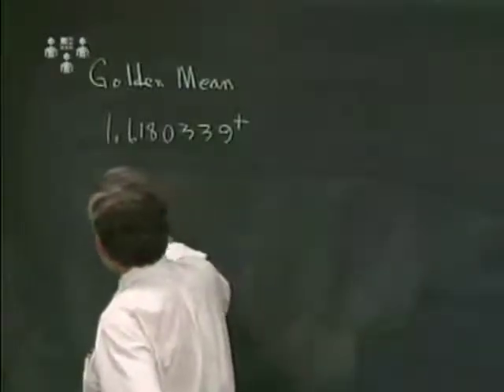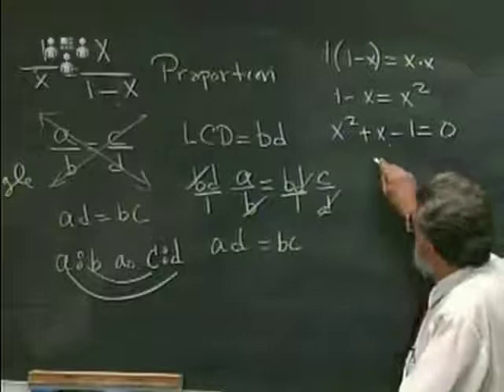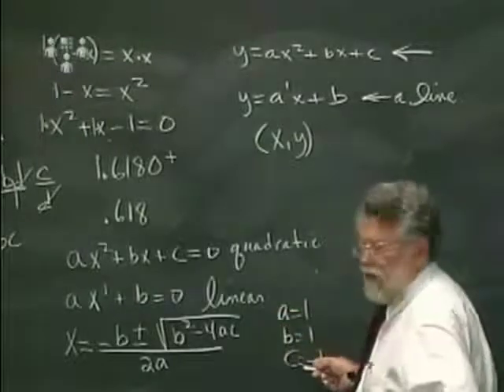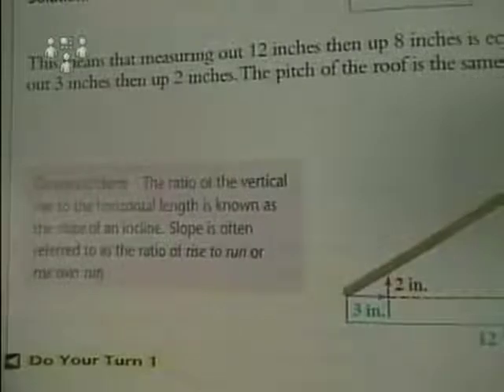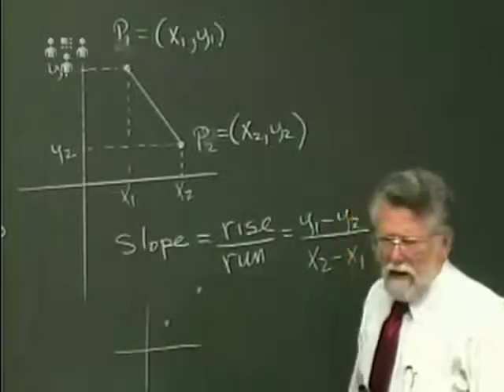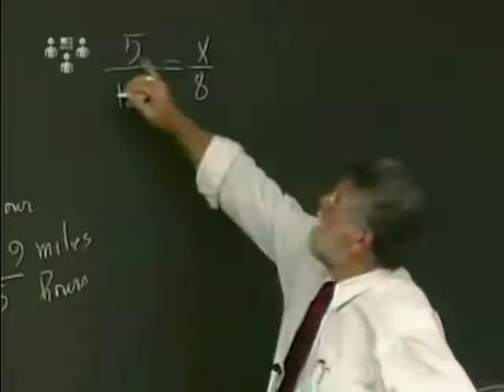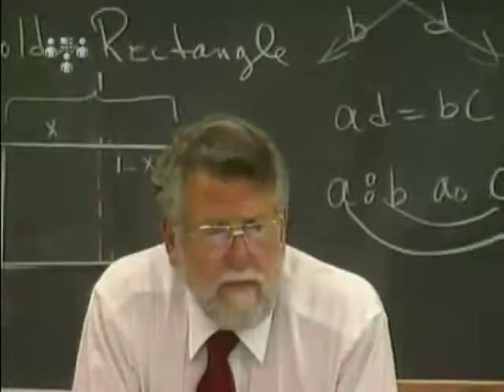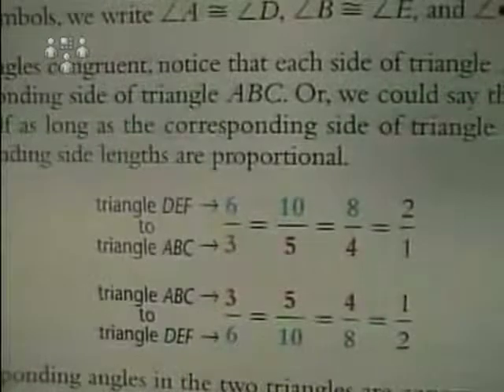Lecture 45: Math 020 Pre Algebra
Ratios, probability, rates, proportions